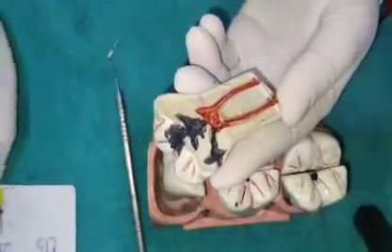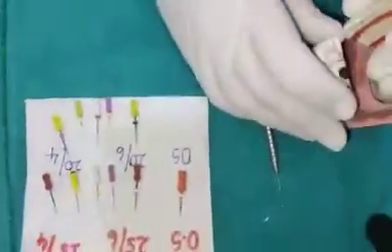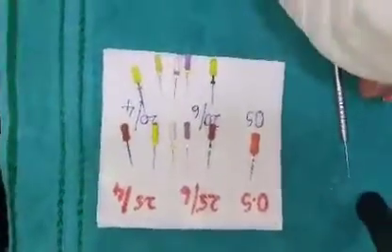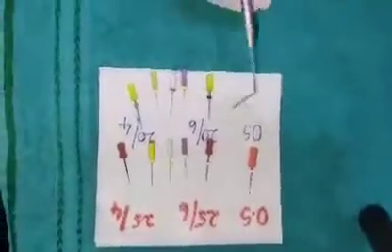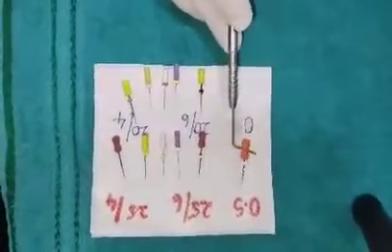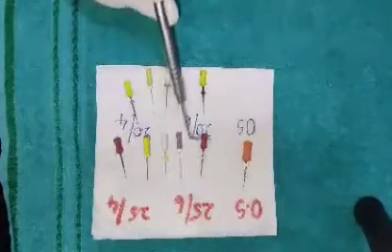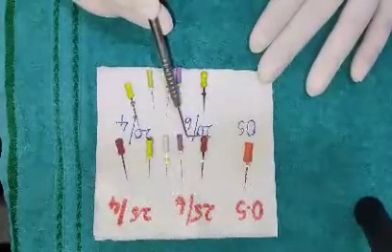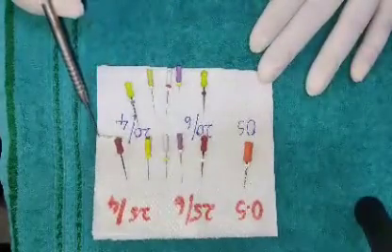Steps in Root canal treatment /pulp therapy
Details about crown down technique
Use of hero shapers
Orifice shaping
Middle third shaping
Glide path
Apical third shaping
Finishing